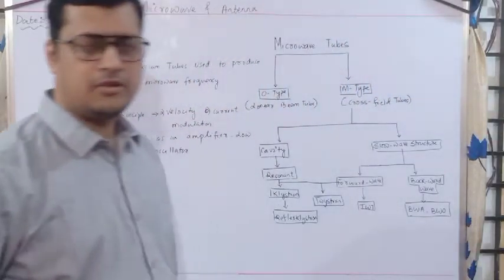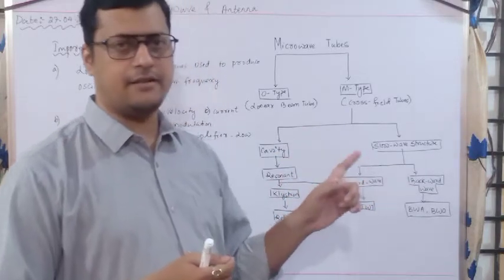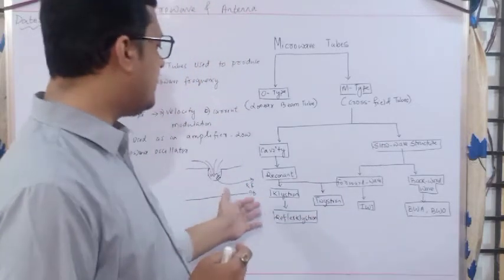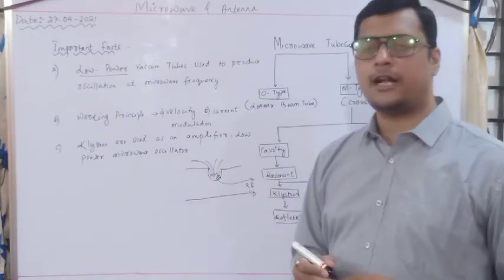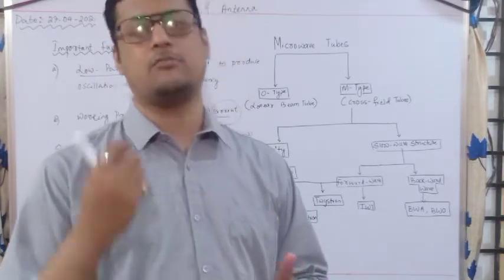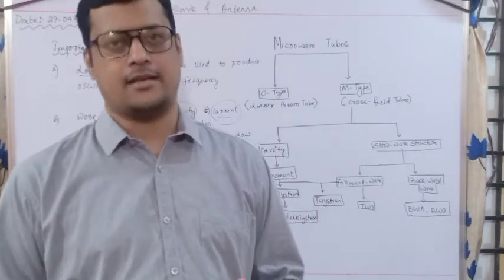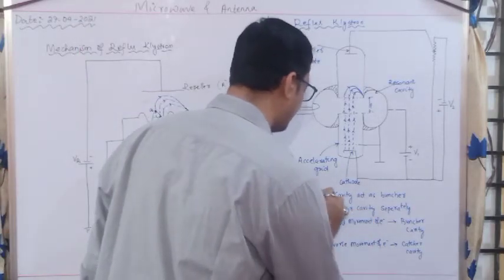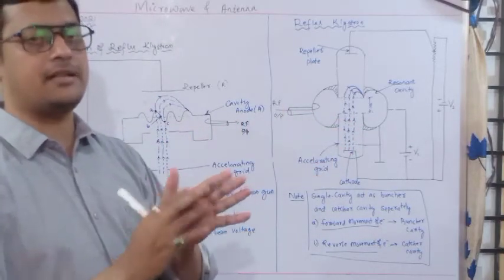Microwave and Antenna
Microwave Tubes Reflex Klystron